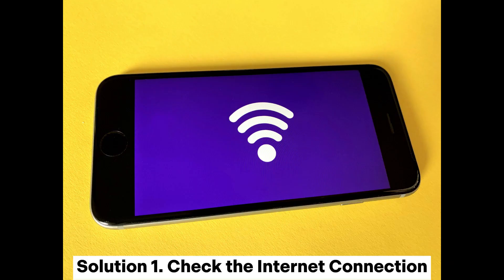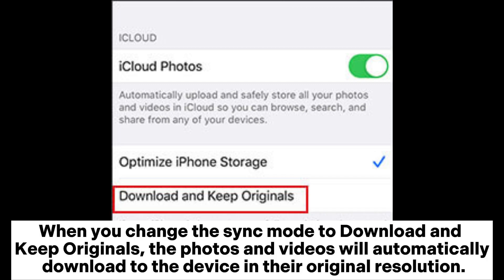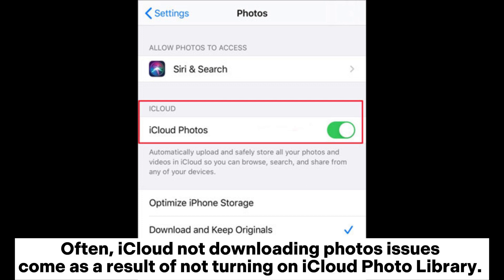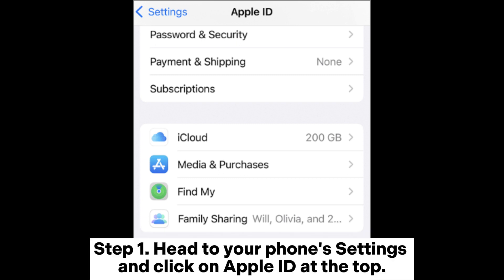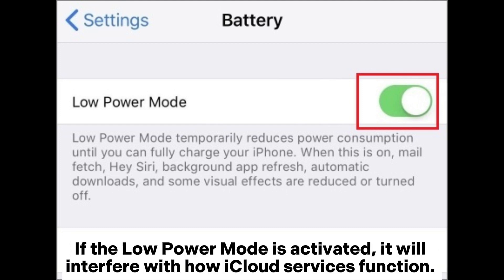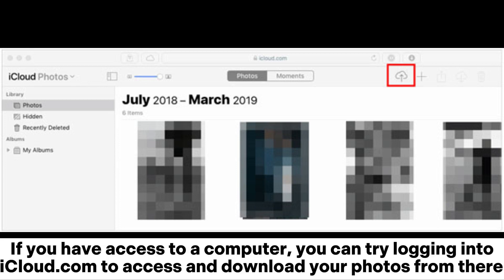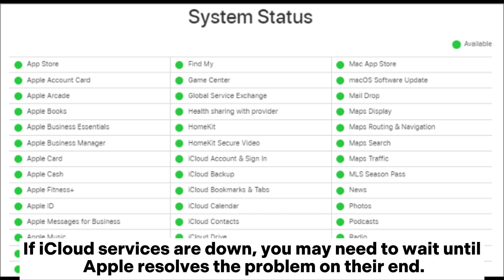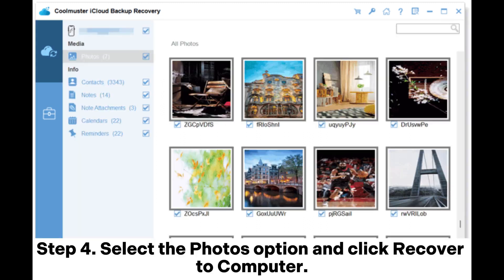A Full Troubleshooting Manual for iCloud Photos Not Loading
Ever encountered iCloud photos not loading issues? It is a common problem nowadays. This video provides 12 expert solutions for the iCloud photos not loading issue.

00:00 Start
00:03 Solution 1. Check the Internet Connection
00:24 Solution 2. Change iCloud Photos Sync Mode
01:01 Solution 3. Use the Same Apple ID
01:24 Solution 4. Enable iCloud Photo Library
01:55 Solution 5. Sign Out of Apple ID and Log in Again
02:20 Solution 6. Restart the Device
02:49 Solution 7. Turn Off Low Power Mode
03:12 Solution 8. Check Storage Space on the iPhone
03:36 Solution 9. Check iCloud.com
04:03 Solution 10. Check iCloud Status
04:24 Solution 11. Contact Apple Support
04:39 Solution 12. Use Coolmuster iCloud Backup Recovery